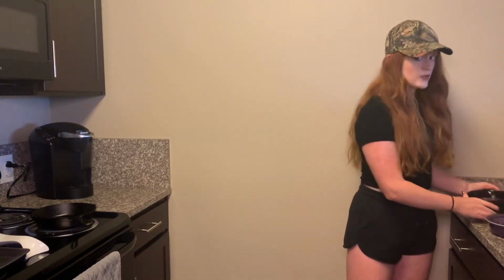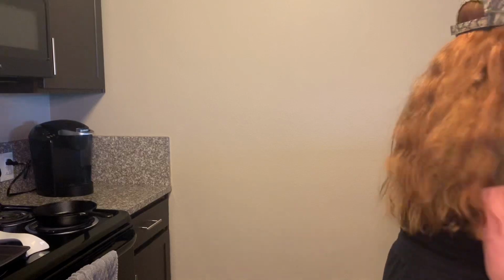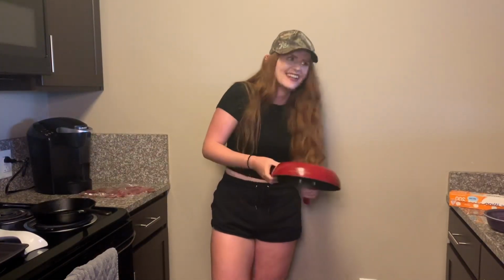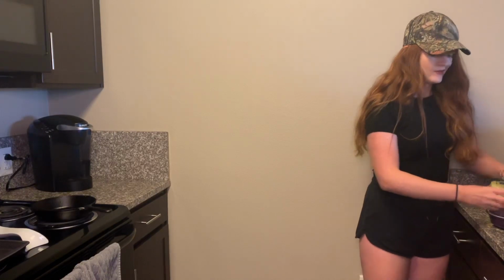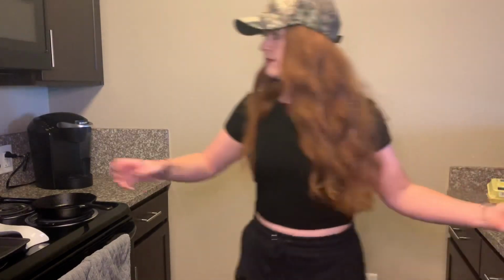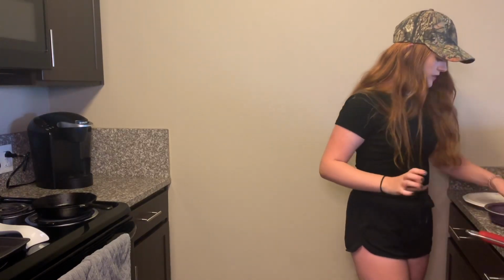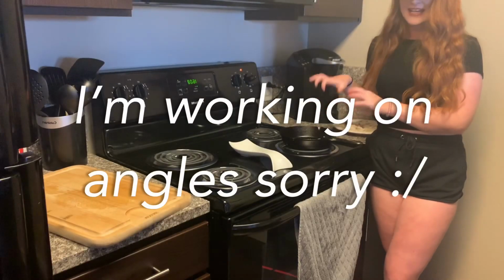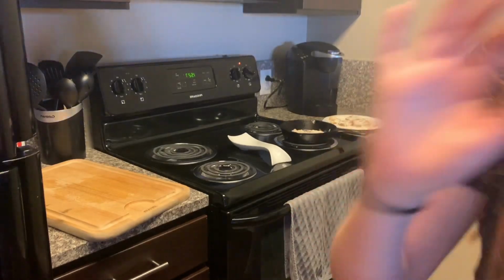I Tricked Liv into Eating Deer Meat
I cook deer meat for the first time and surprise my friend Liv with it!